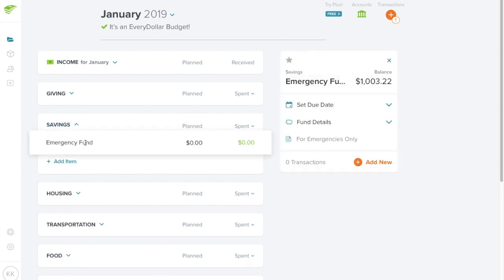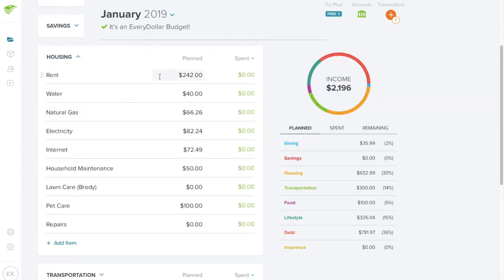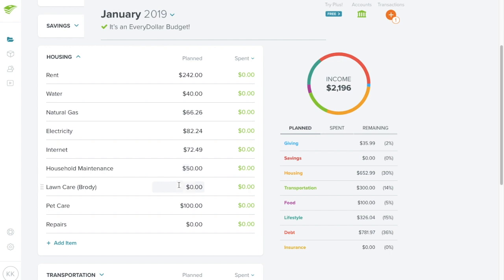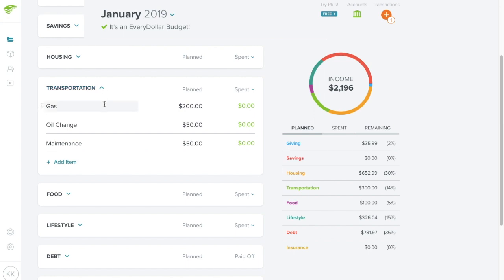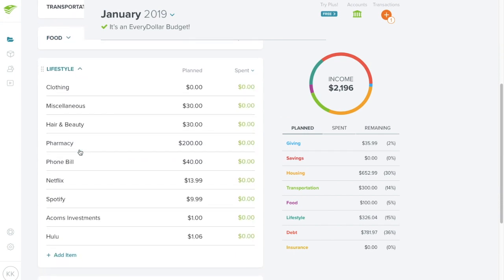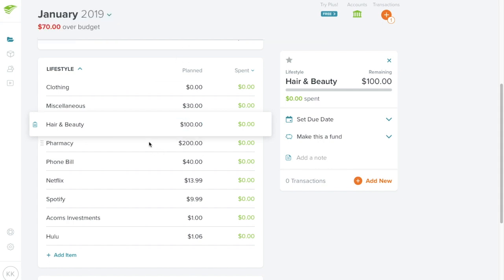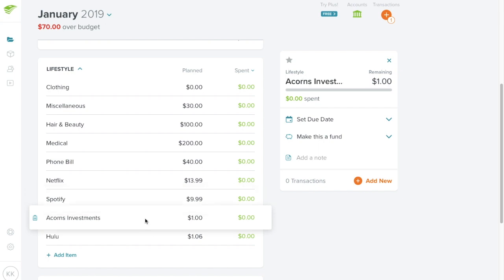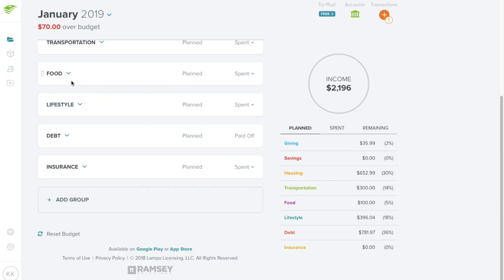January 2019 Budget Set Up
Follow Me @simply_kaleigh_